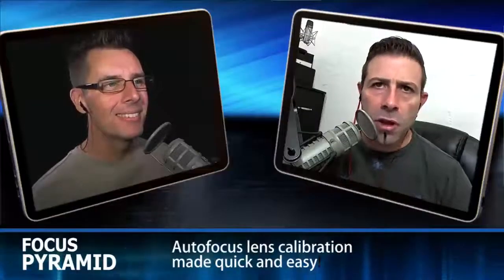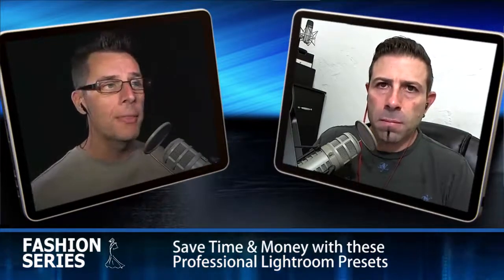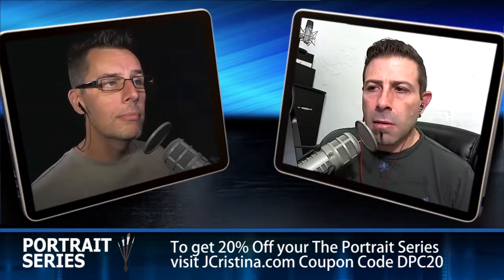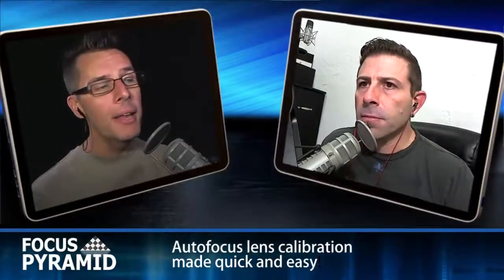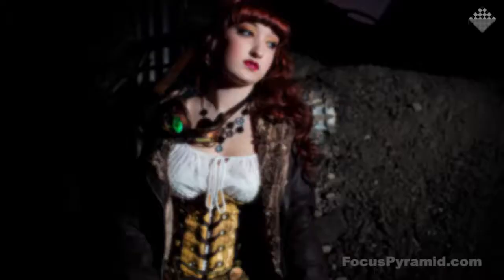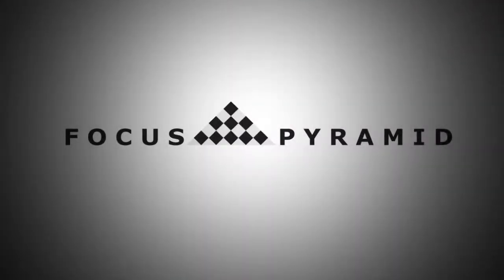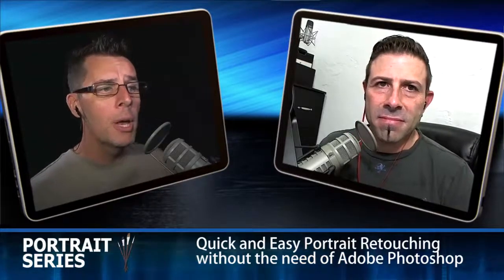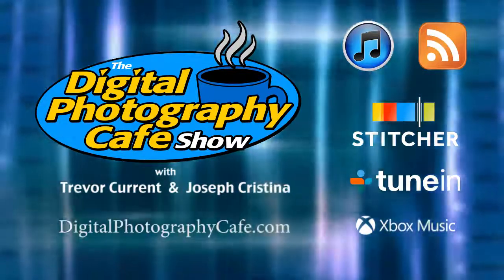#163: Alternate Backup Solutions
Alternate backup solutions and our obligation to safely store client files - all on this weeks episode of The Digital Photography Cafe Show.